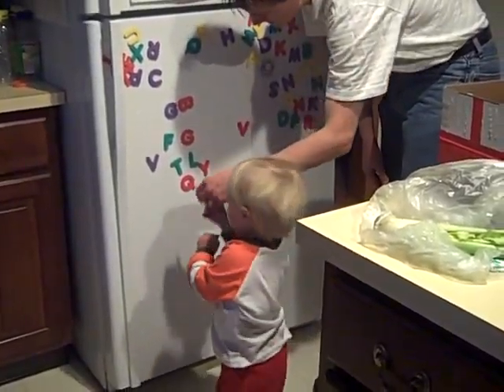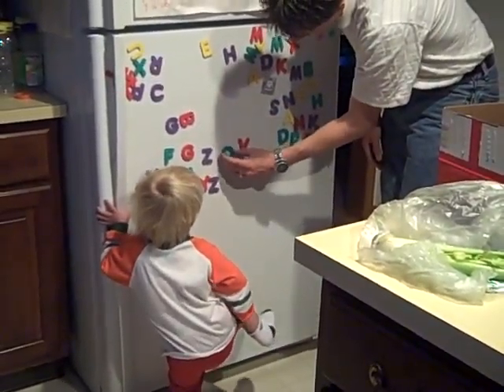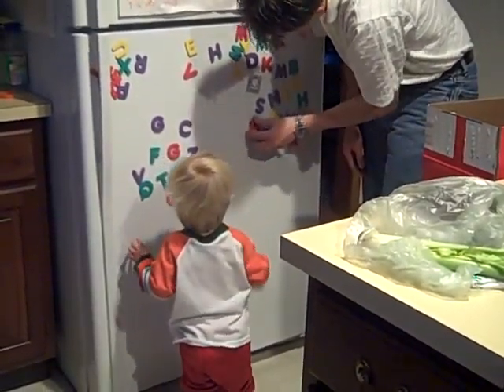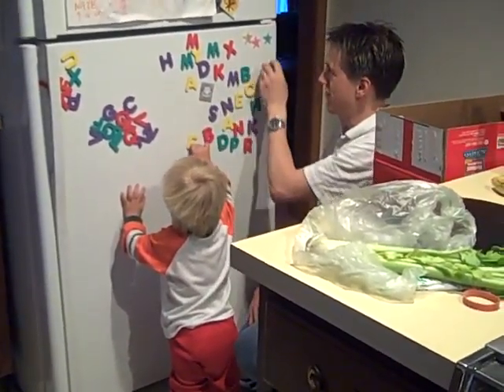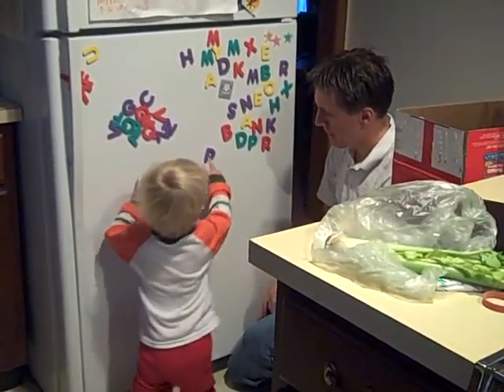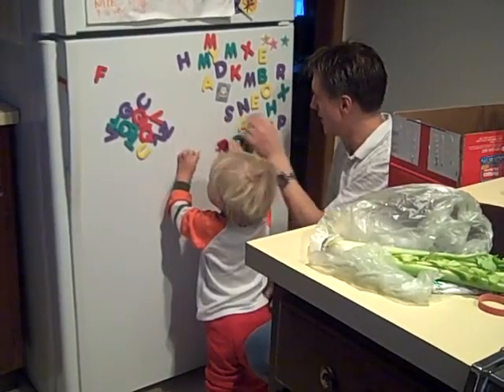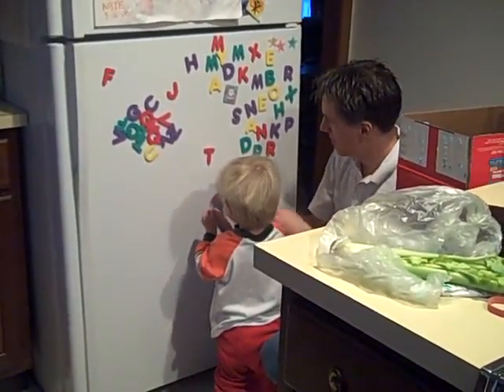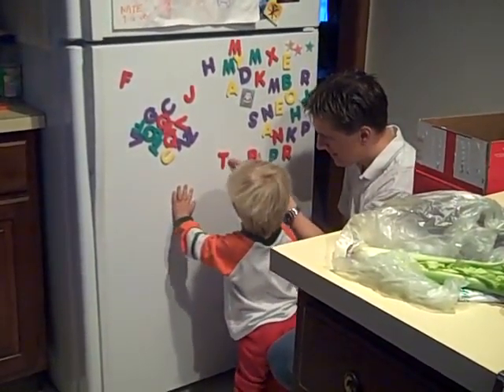Letters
Nate Identifies letters for Daddy.  18 months old.